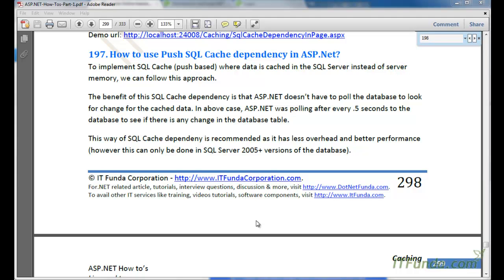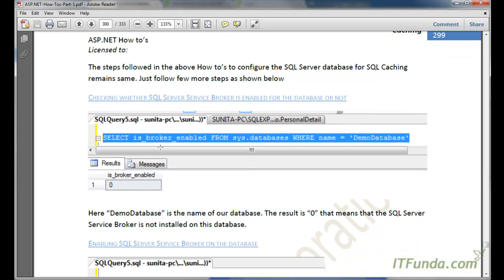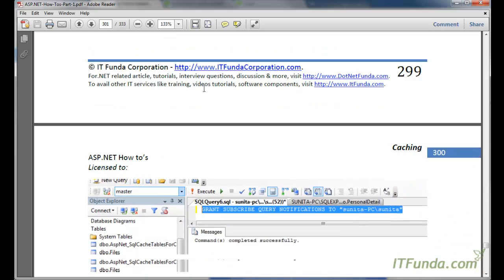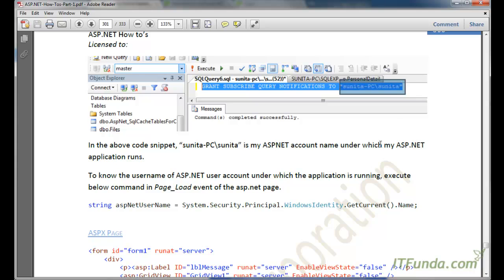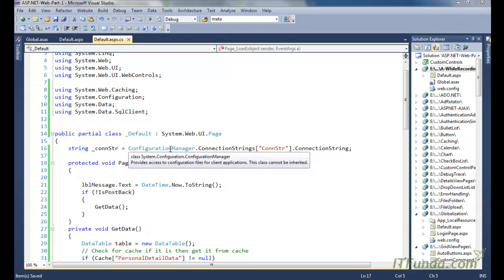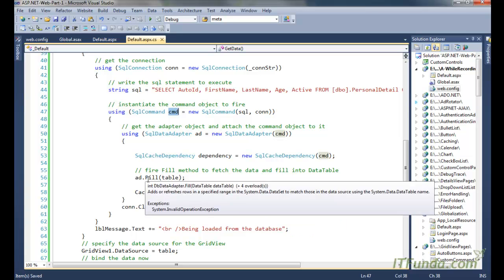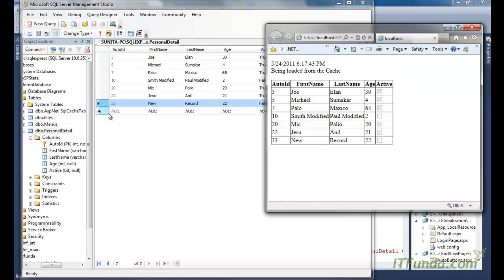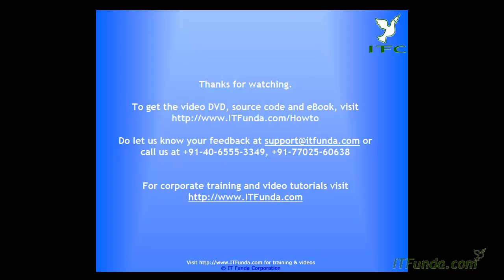How to use Push SQL Cache dependency in ASP.Net?